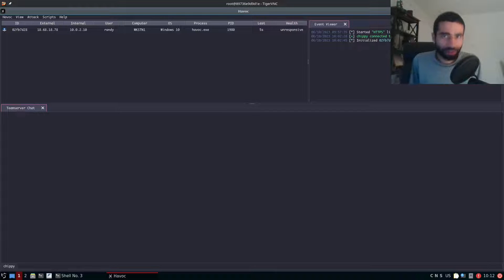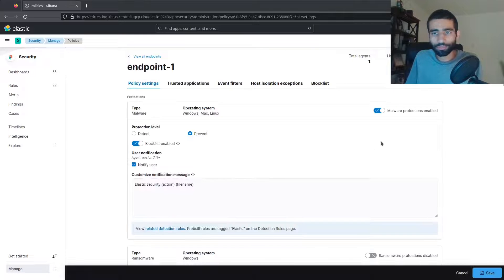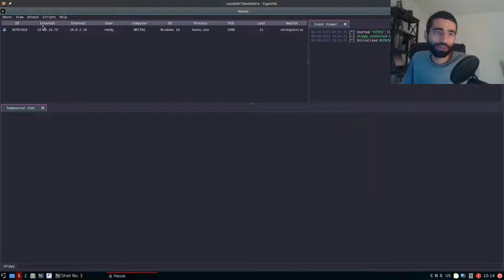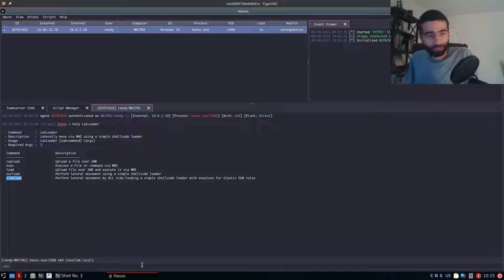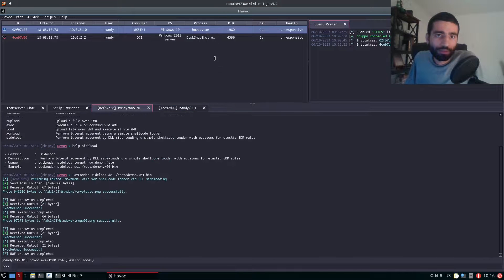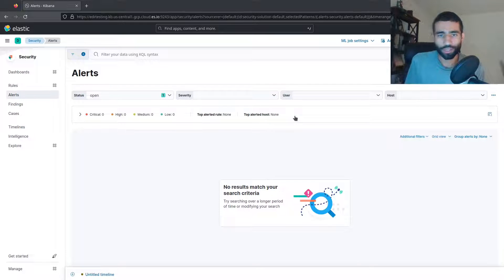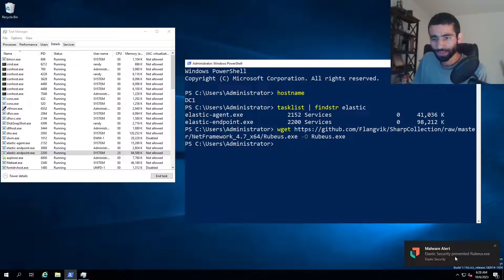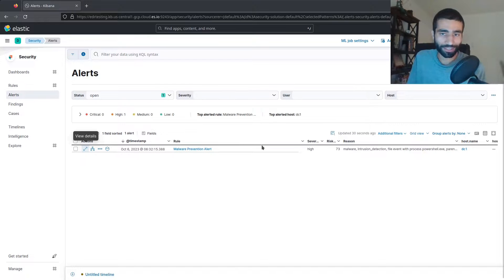LatLoader vs Elastic EDR: Lateral Movement with the Havoc C2 Framework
In this video, I demonstrate using my newly released Havoc C2 module named LatLoader against a fully enabled default Elastic EDR install. Specifically, I show how the sideload subcommand is able to spawn a Havoc demon on a remote system without generating any alerts from the EDR. For those unfamiliar with BOF development, Havoc module development, evading EDR rules, and DLL sideloading, I highly encourage you to read the source code. This project was mainly a learning exercise for myself and I feel that others might be able to learn a lot from it as well.

Chapters:
0:00 Intro and Setup
1:37 Basic Usage
3:01 Sideload Demo
4:36 Checking Elastic
5:58 Confirm Elastic is Working
7:32 Conclusion

I have also made an updated PoC video where I show that all windows related rules are enabled